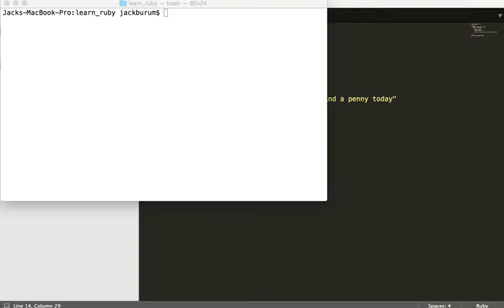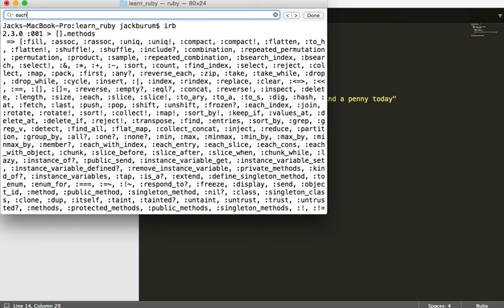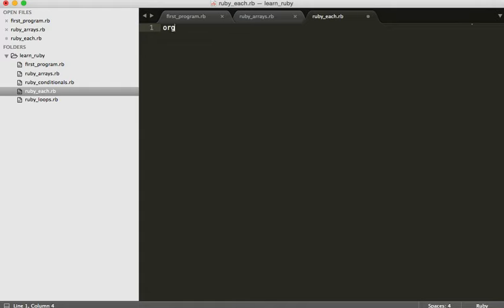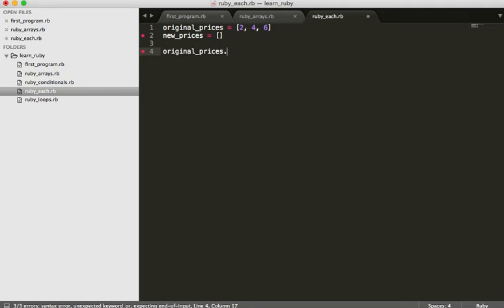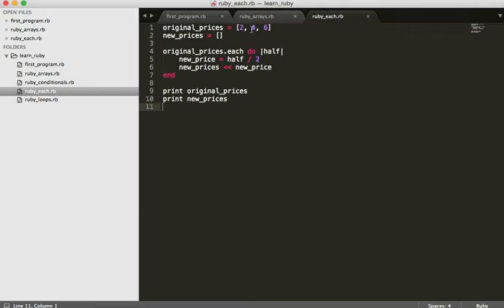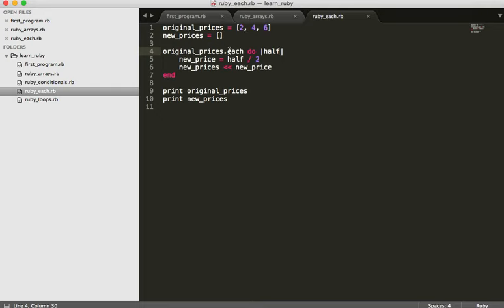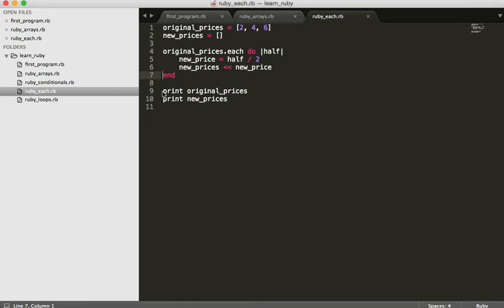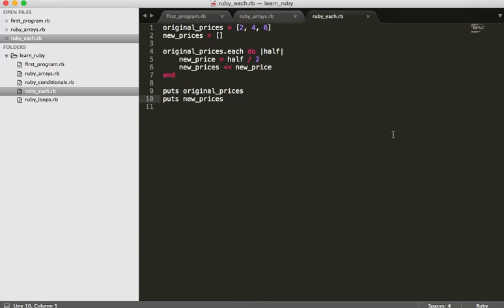019 Ruby each Method